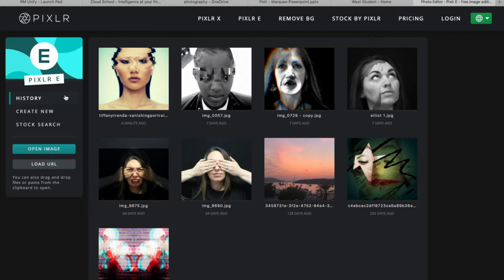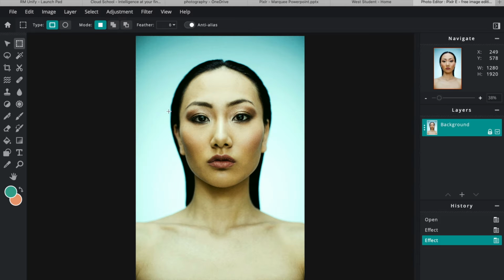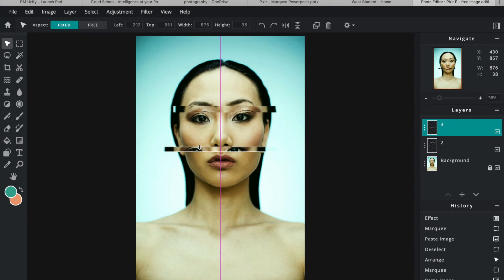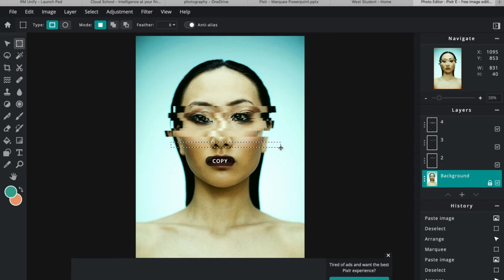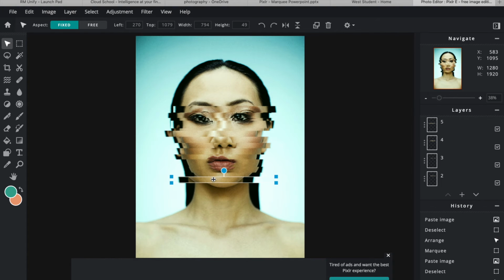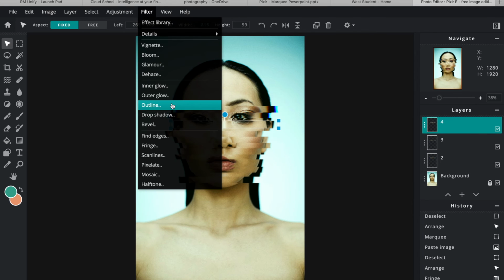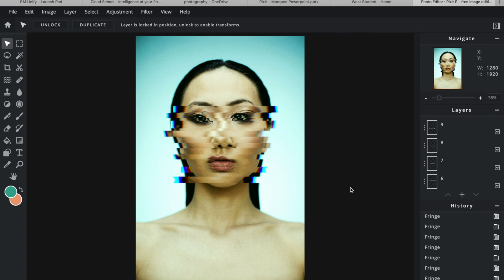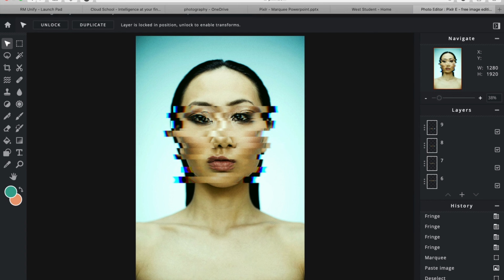Koike Inspired Edit on Pixlr version 2